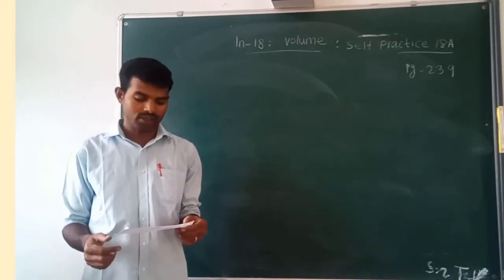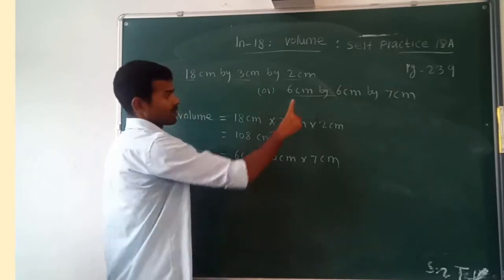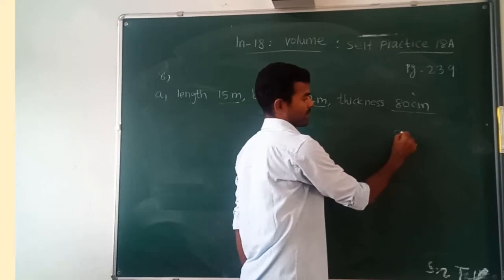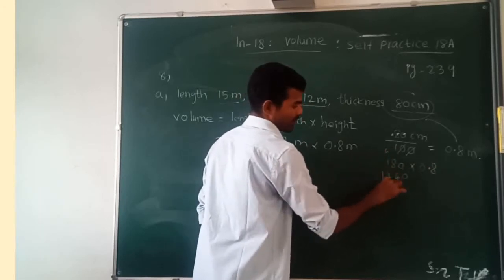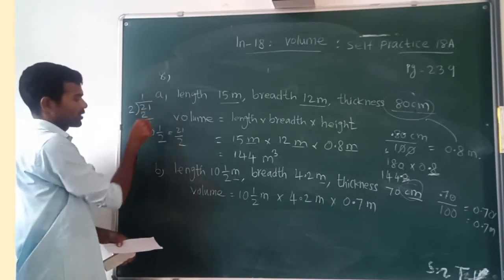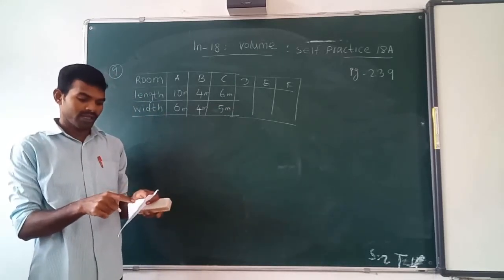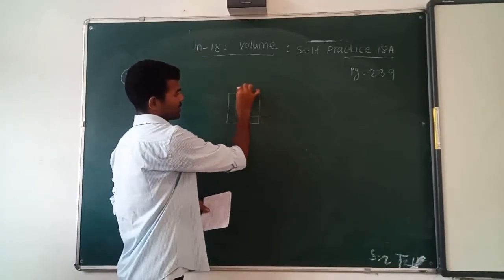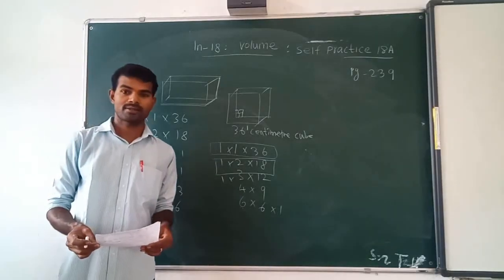Volume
Self Practice 8A